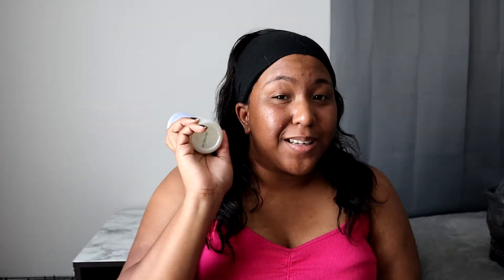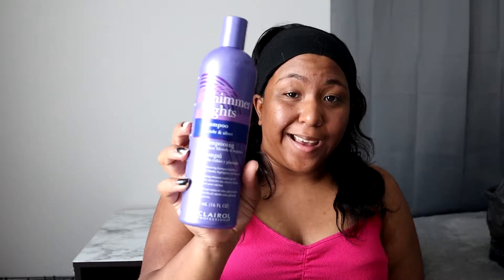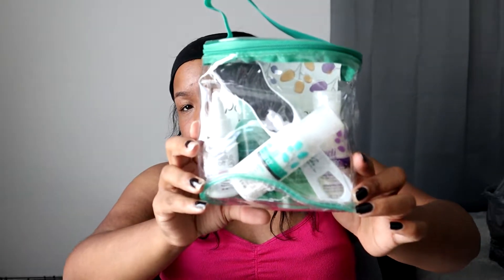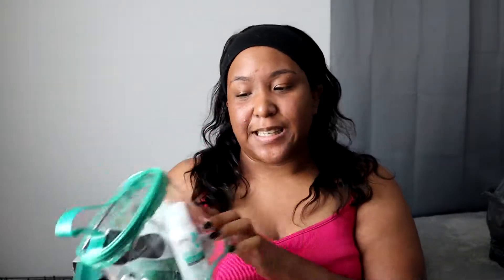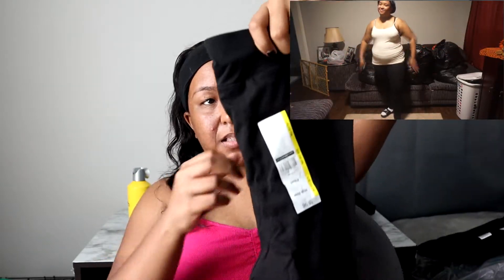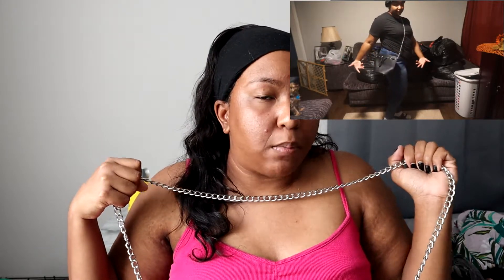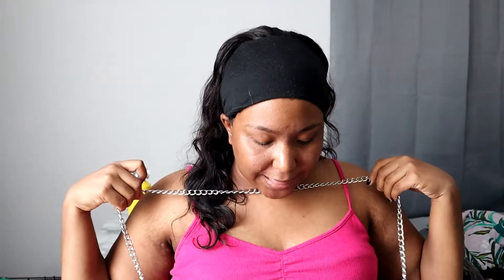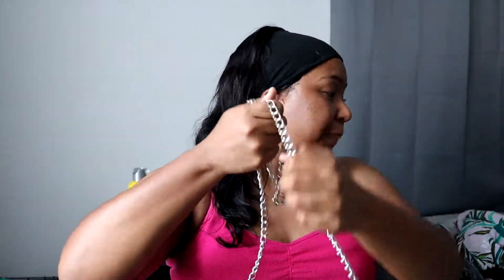Collective Haul (Sally's,Walmart, and F21) | Kiesha Allen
Hey, Beauties and Gents! My name is Kiesha Allen and I'm an online college student studying Fashion Merchandising and Management to one day start my own online clothing boutique for plus sizes.

FAQ
My name is Kiesha Allen
Age 25
Birthday is 7/21
full-time college student and future plus size clothing store owner

Uploading schedule...
Fashion/Beauty/girl talks/fitness related videos are on Wednesdays at 6pm on this channel